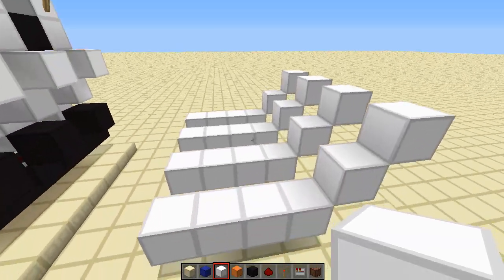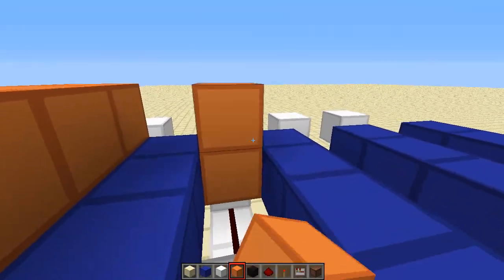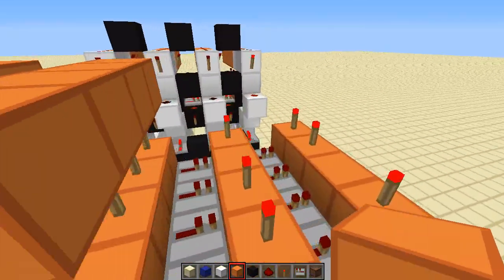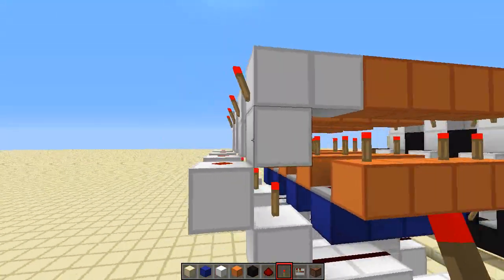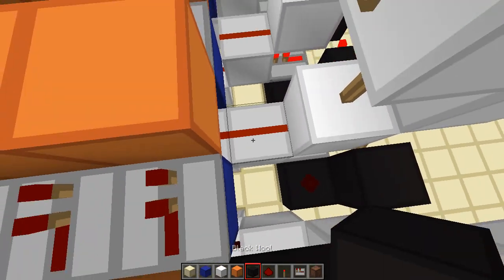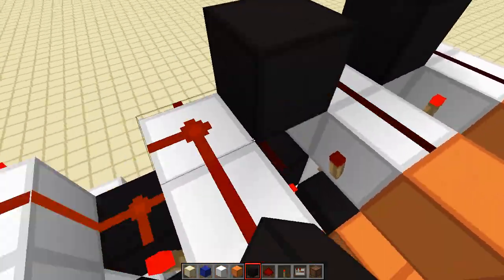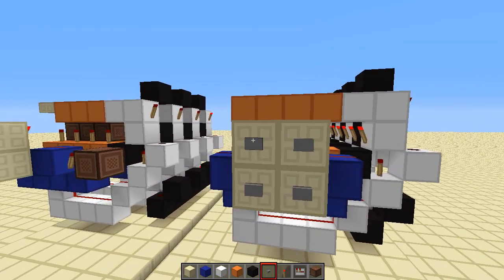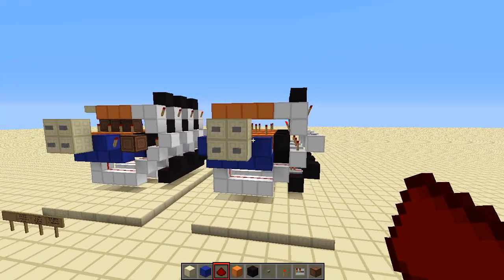Minecraft Fast Track Tutorial | Miniature Combo Lock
Hey guys, Jamie here with the tutorial on my brand new 4 digit combo lock! Works for Xbox!! This combo lock is expandable to have as much different items in the code as you want. To do this all you need to do is add in more lines of white, blue, orange and black. You can also use a number pad with more then 4 digits with a little bit of tweaking. I believe this is the most compact design for a combo lock like this.

 Total volume = 490 blocks